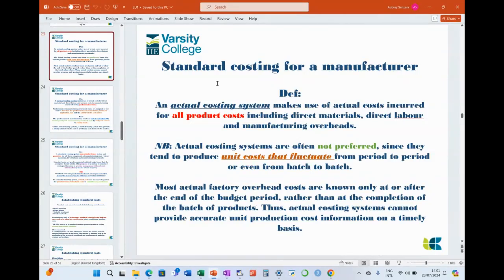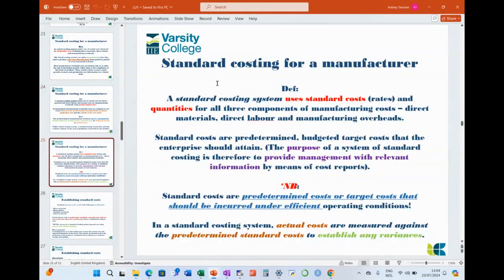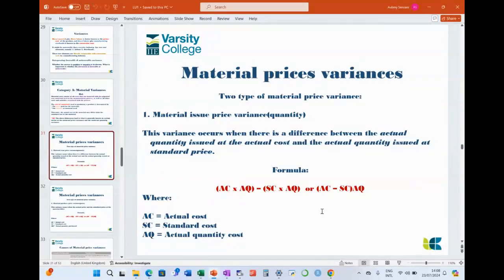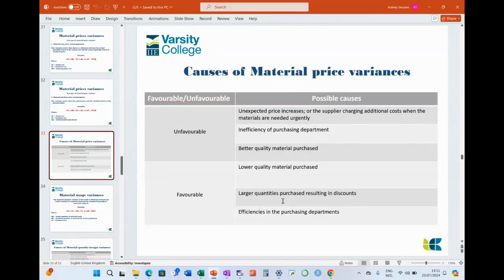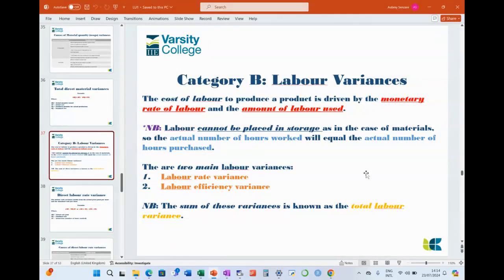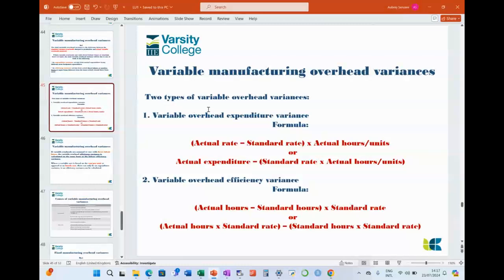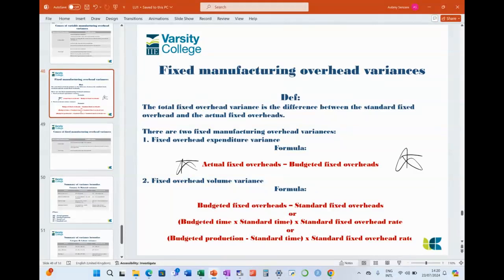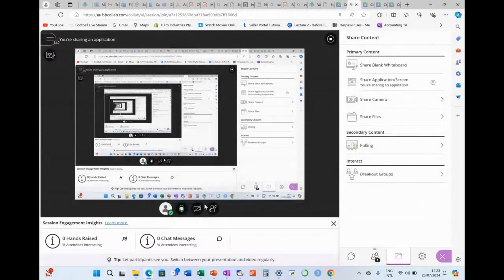FINM6222 Learning Unit 1 - 23.07.2024 [Recording 2]